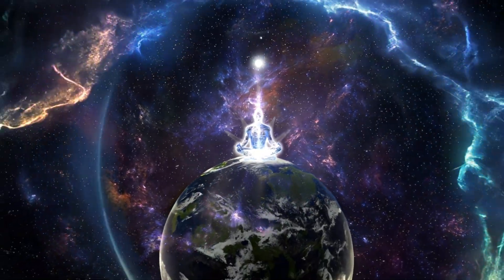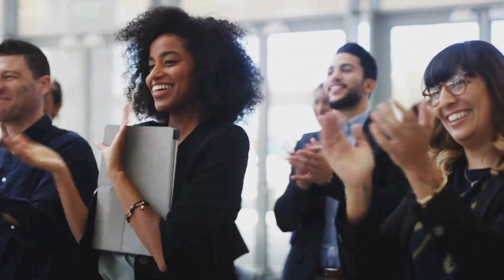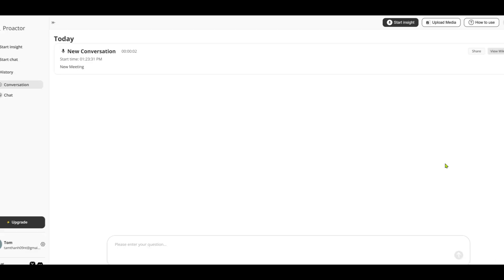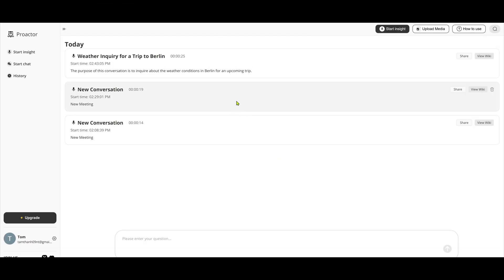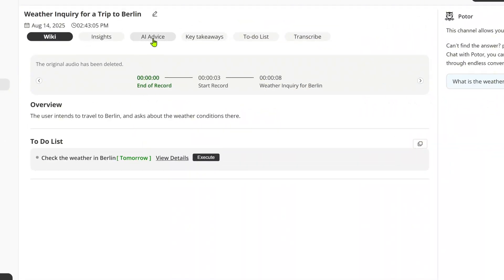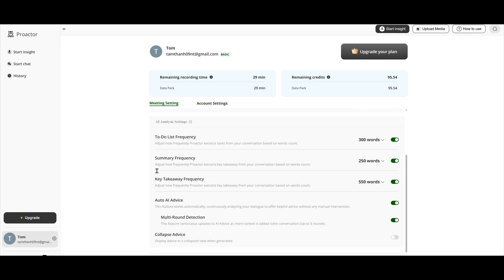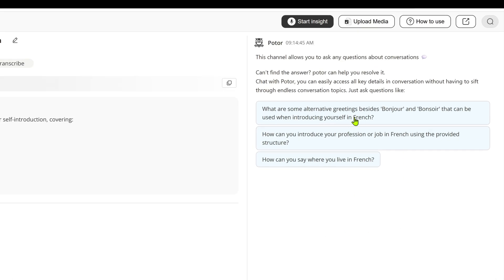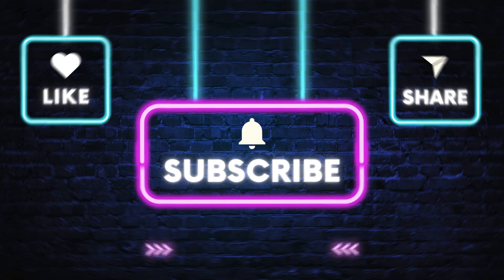How to Use Proactor AI for Instant Notes | The Best AI Tool for Fast and Accurate Meeting Notes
🚀 Discover how to use Proactor AI – the best AI tool for fast and accurate meeting notes
📝 This video walks you through everything from logging in, adjusting settings, to uploading audio files and extracting instant notes
⚡ Save time and boost productivity with smart AI-powered note-taking

📌 Video Goals:
💡 Learn how to use Proactor AI for real-time meeting notes
💡 Optimize settings for faster and more accurate results
💡 Master the audio upload feature for automatic note creation

👉 What you’ll see in this video:
✅ Overview of Proactor AI and its key features
✅ Step-by-step guide to logging in and basic usage
✅ How to customize settings for the best experience
✅ Uploading and processing audio files quickly
✅ Tips to optimize AI-powered note-taking

🎯 Timeline – How to Use Proactor AI for Instant Notes | The Best AI Tool for Fast and Accurate Meeting Notes
⏰ 00:00 – Intro – How to Use Proactor AI for Instant Notes | The Best AI Tool for Fast and Accurate Meeting Notes
⏰ 00:18 – Introduction to Proactor AI
⏰ 00:47 – How to log in and use Proactor AI
⏰ 02:48 – How to configure settings in Proactor AI
⏰ 03:11 – How to upload audio files and use this feature
⏰ 03:45 – Outro – How to Use Proactor AI for Instant Notes | The Best AI Tool for Fast and Accurate Meeting Notes

🔥 Start today and make every meeting more productive with Proactor AI